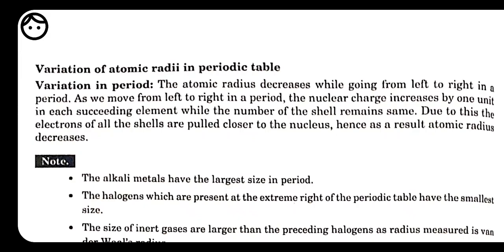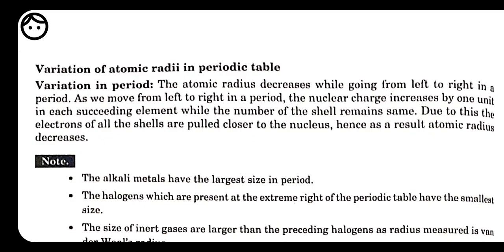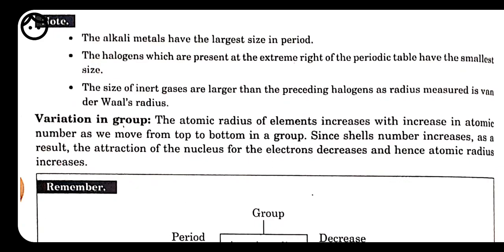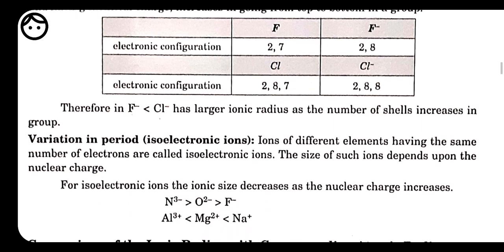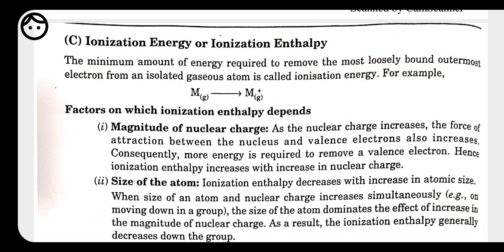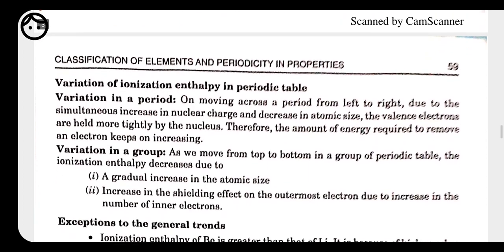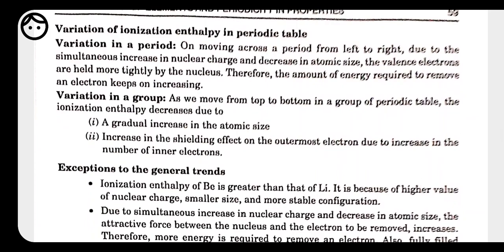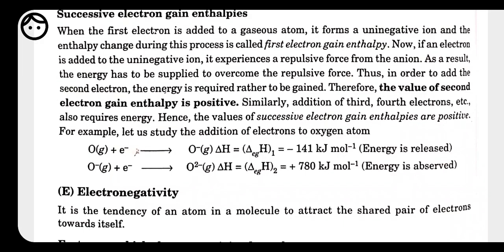11 Chemistry 8 Sep